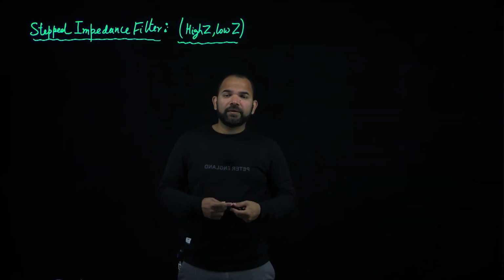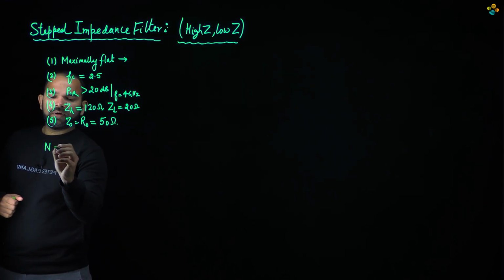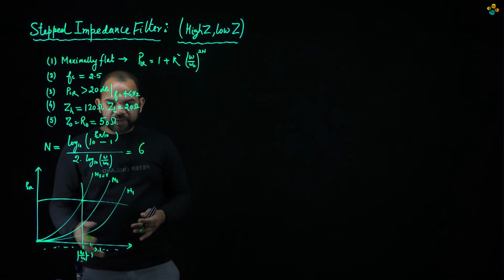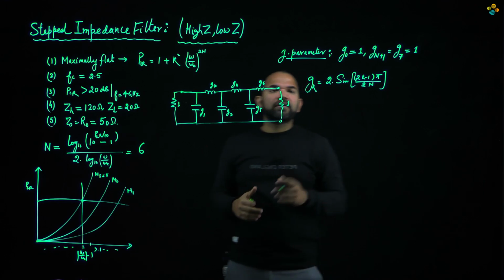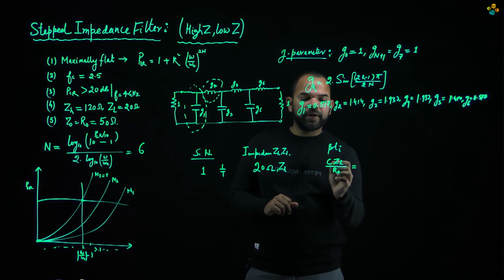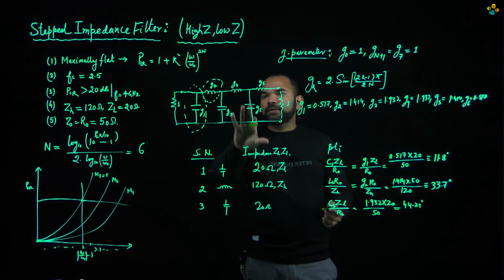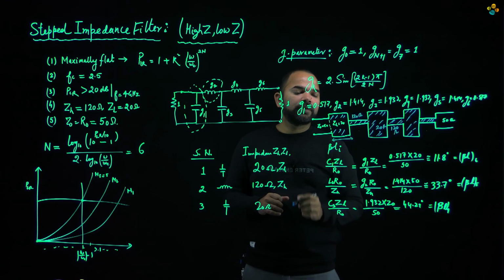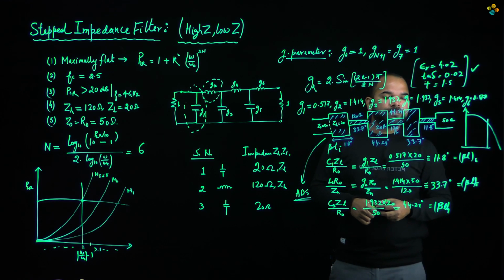Ex4-Stepped Impedance Filter Design